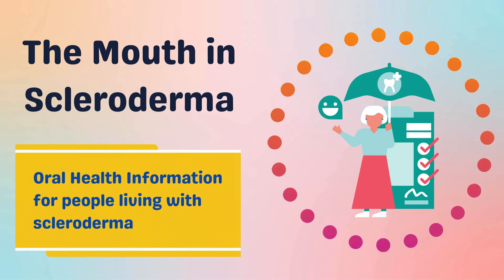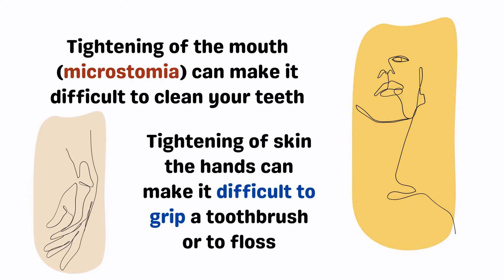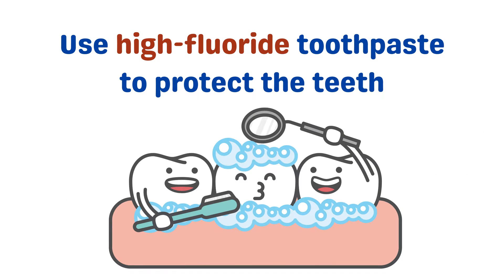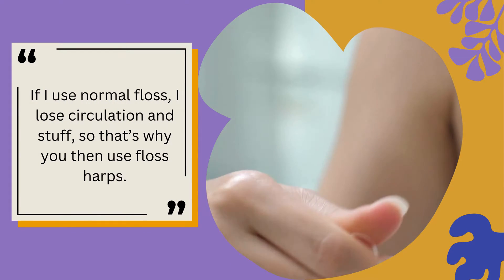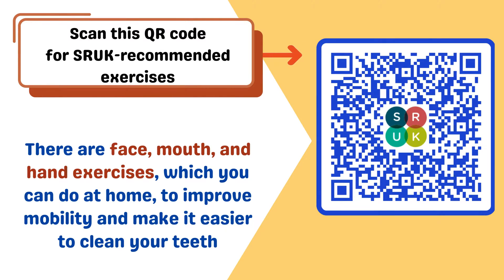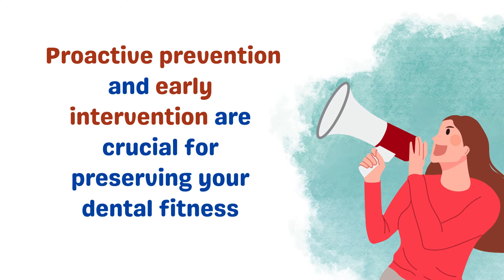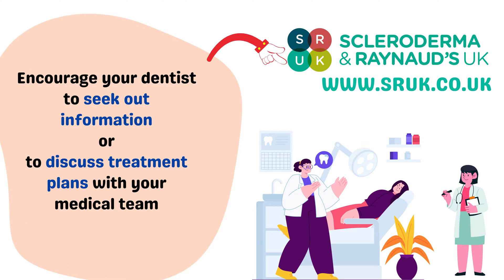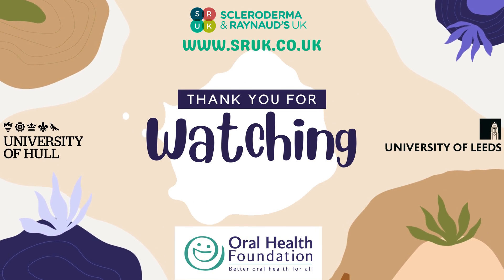Oral and Dental problems in Scleroderma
In 2021 SRUK funded a research project led by Professor Liz Walker, based at the University of Hull, which focusses on improving oral and dental care in Scleroderma to help improve quality of life. The team have produced a video to help patients learn more about the oral and dental impacts of the condition, and how best to care for your mouth and maintain your oral health.